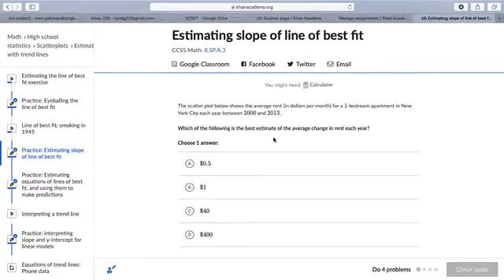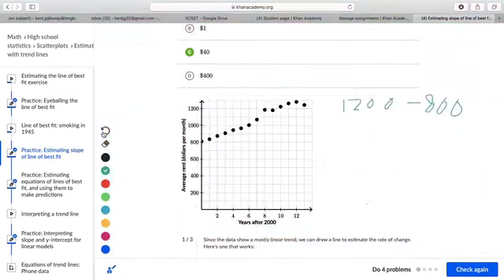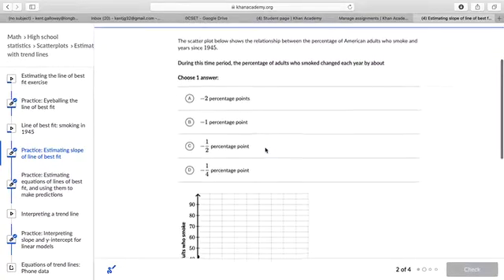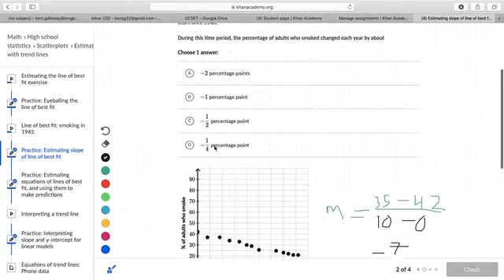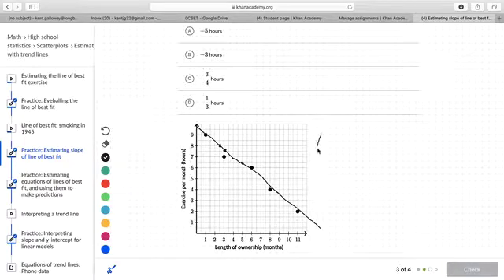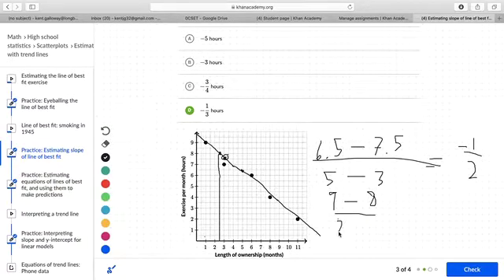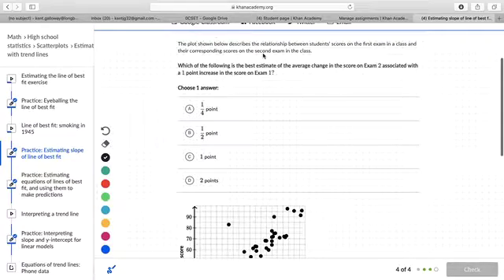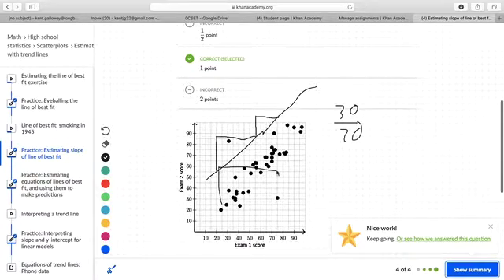Khan Academy Estimating slope line of best fit